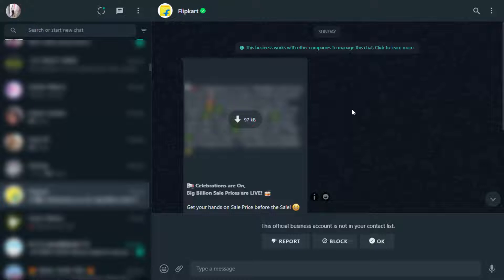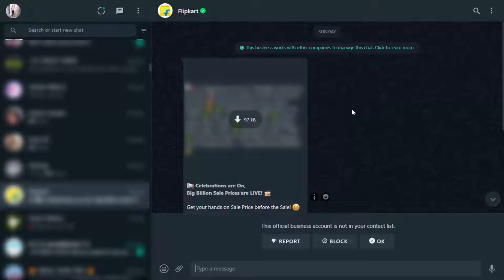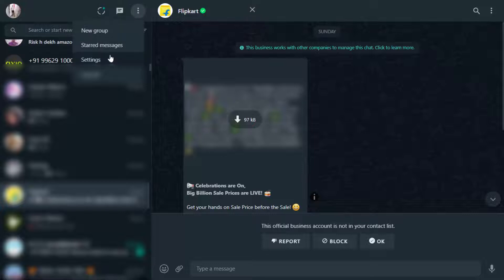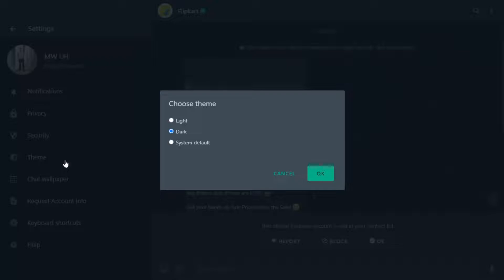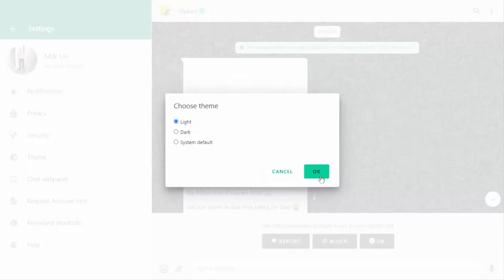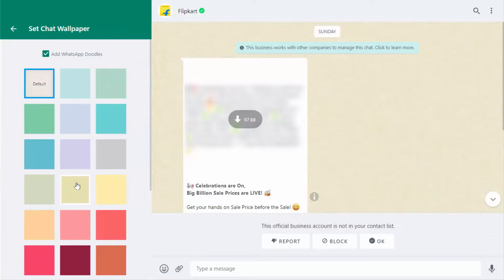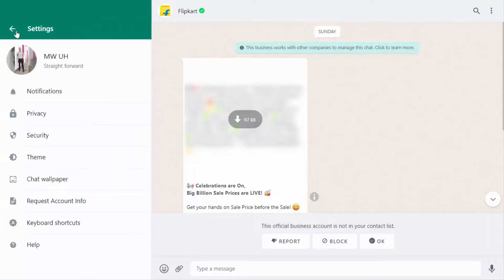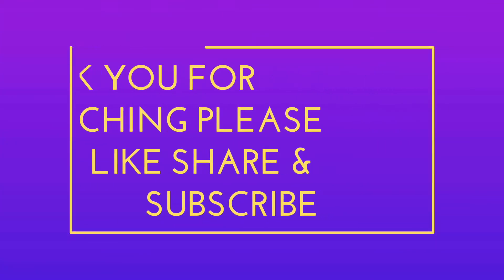How to Change WhatsApp Web Theme to Light or Dark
How to Change WhatsApp Web Theme to Light or Dark 2022
On Windows How to Change WhatsApp Web Theme to Light or Dark
How to Set Dark Theme for WhatsApp Web
How to Enable Light Theme for WhatsApp Web App